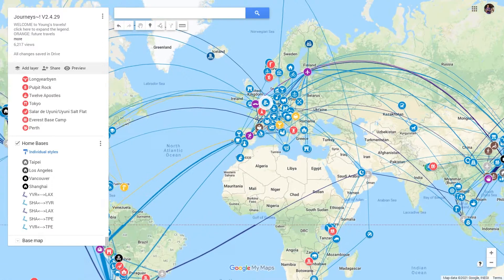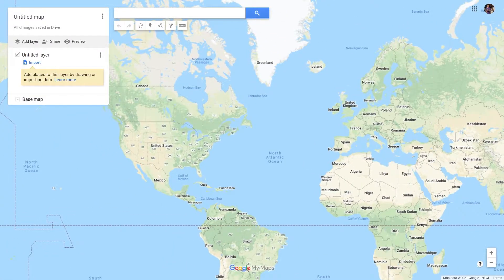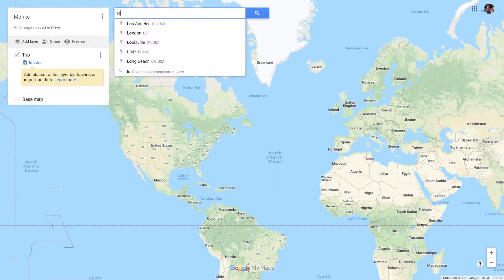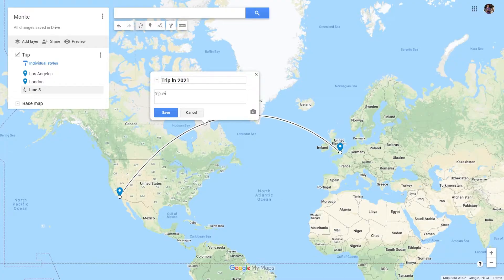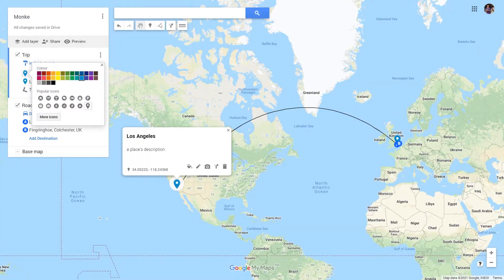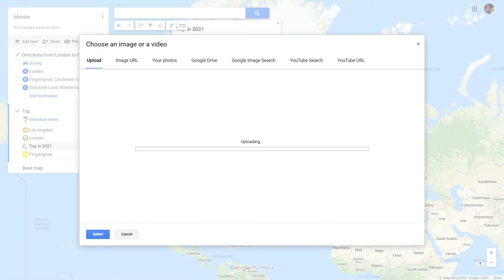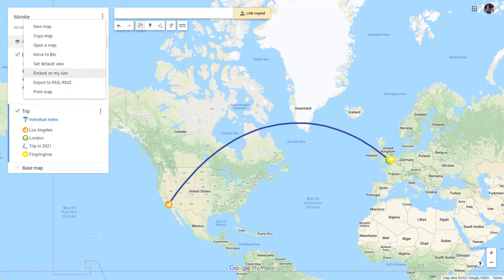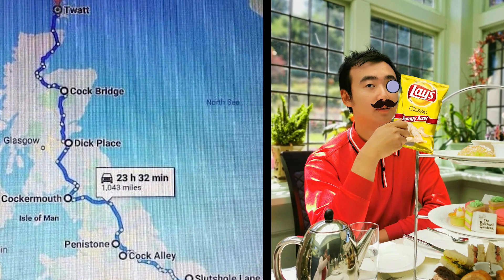Make your own travel map with Google MyMaps (Shareable, Customizable & Impressive!) [QUICK TUTORIAL]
A quick tutorial on how to make your own travel map using Google MyMaps for a universal, clean, and beautiful result. You can also share it with others via a link or embed it in any website.